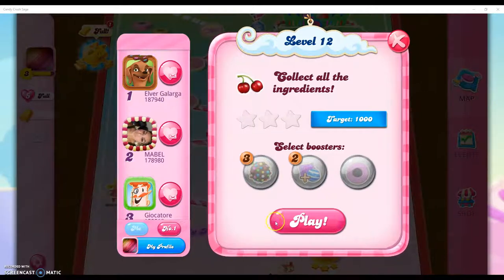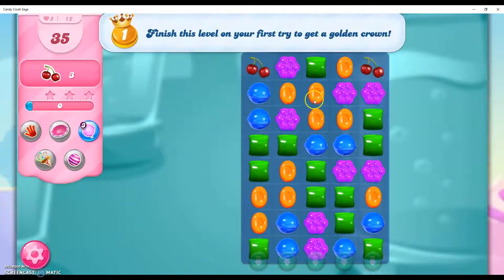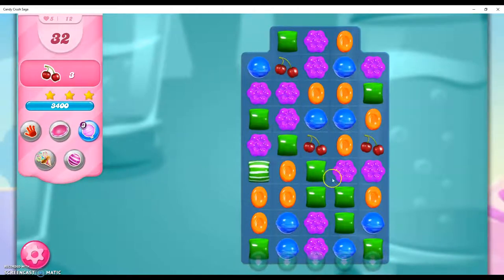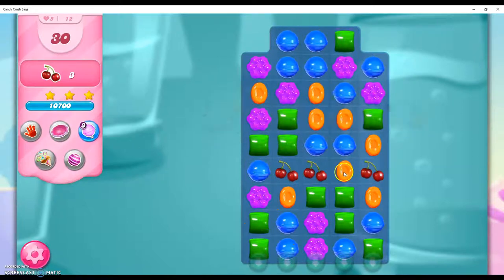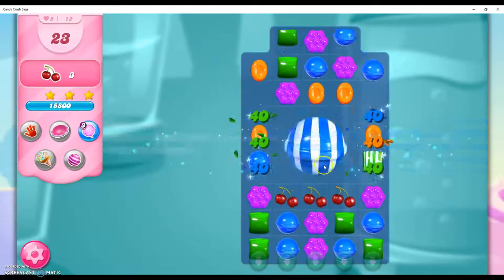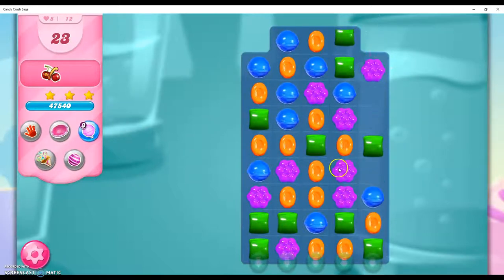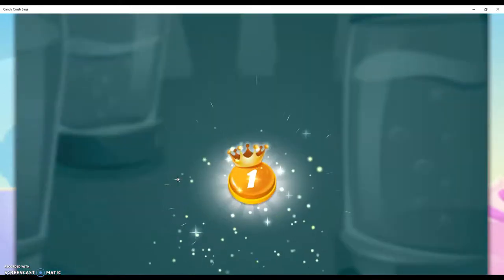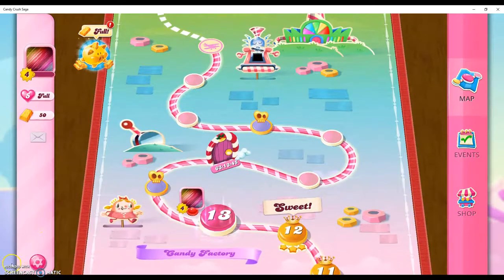Candy Crush Level 12 Help 3 Stars 0 Boosters